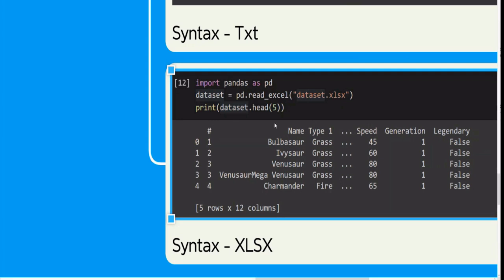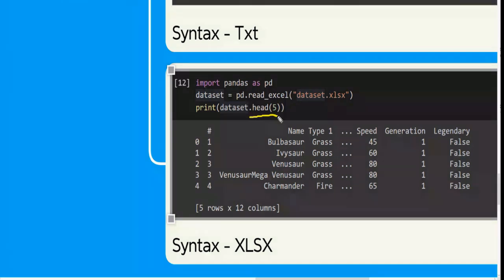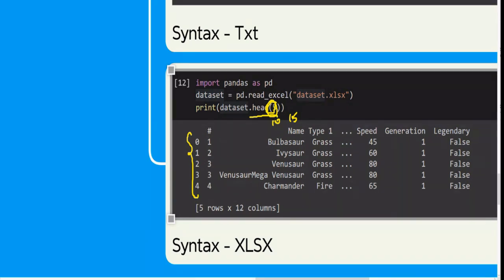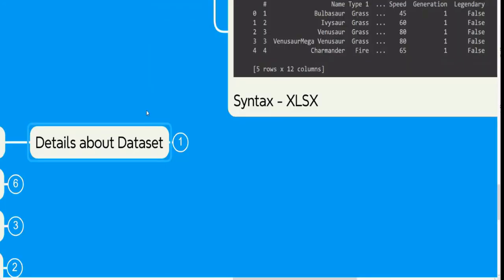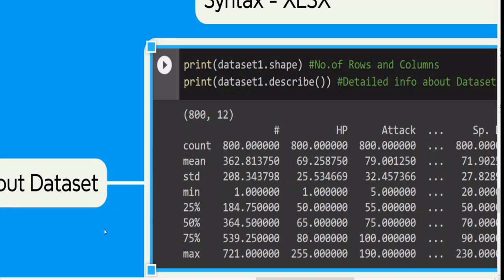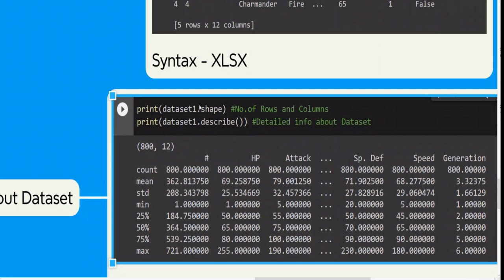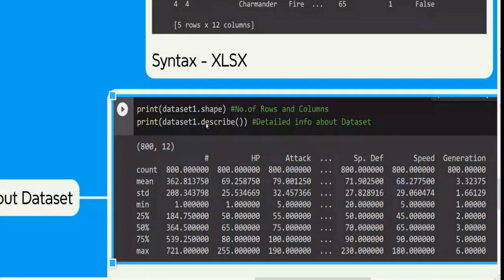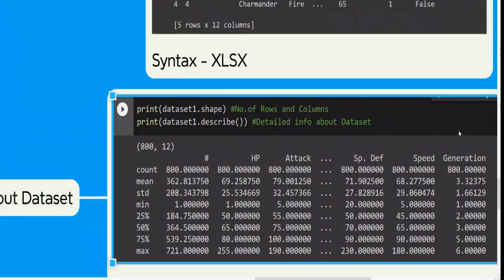29 Pandas | Details about dataset